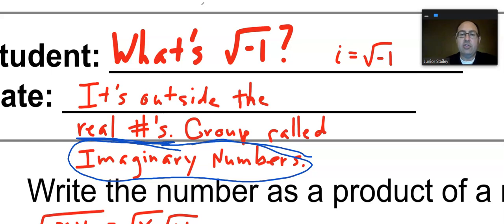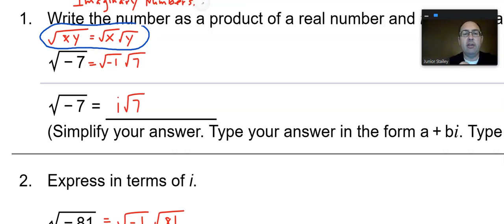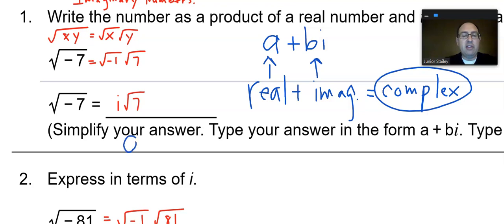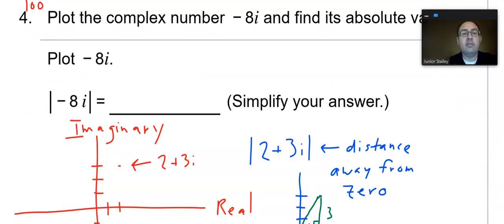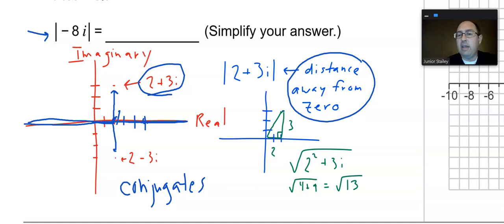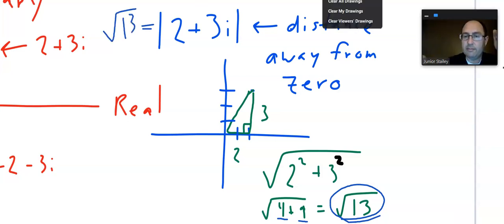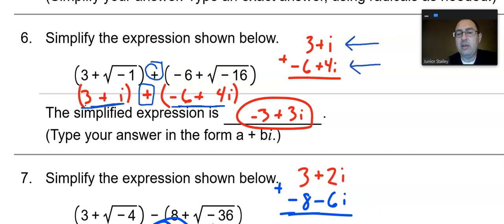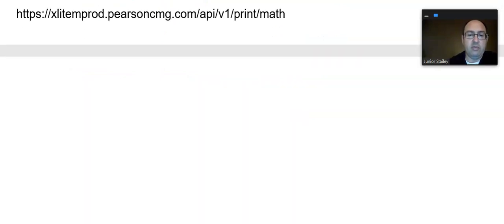Week 9 Set 2 SWYK 1